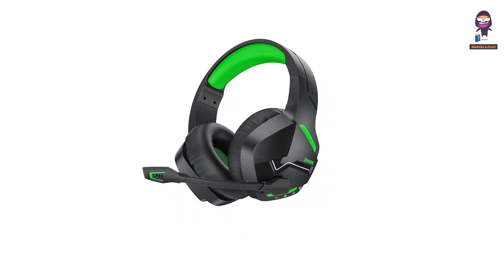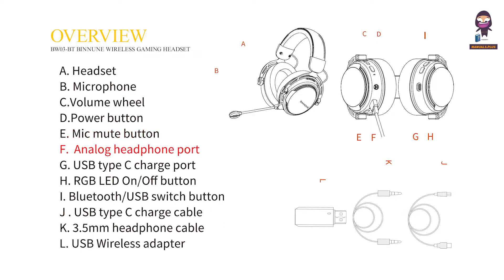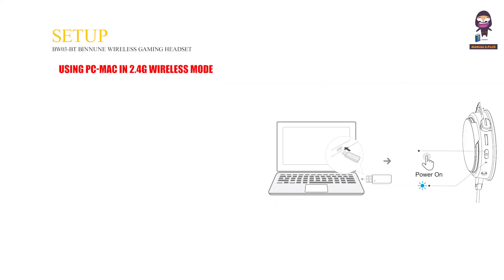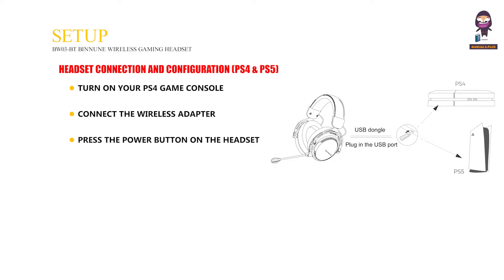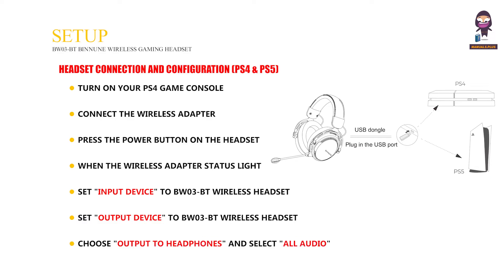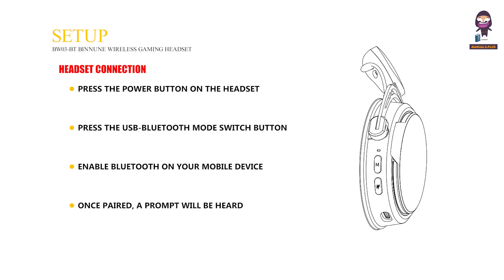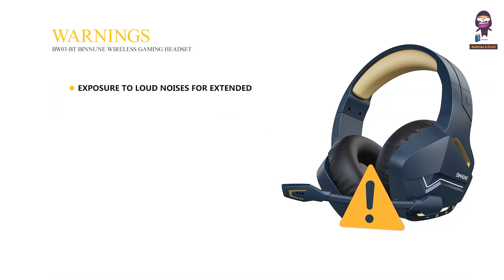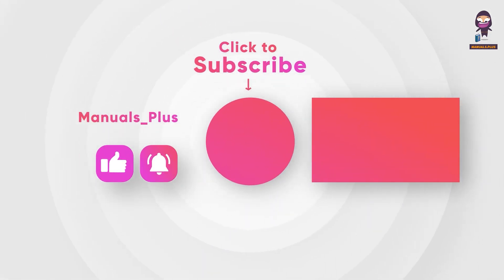BW03-BT Binnune Wireless Gaming Headset Setup Guide and User Manual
In this video, we will walk you through the setup process and user manual for the BW03-BT Binnune Wireless Gaming Headset. Learn how to connect the headset wirelessly to your PC/Mac using the USB wireless adapter, understand the different buttons and ports on the headset, and optimize your gaming experience with this high-quality device. Whether you are a casual gamer or a dedicated gaming enthusiast, this tutorial will help you make the most out of your gaming headset.